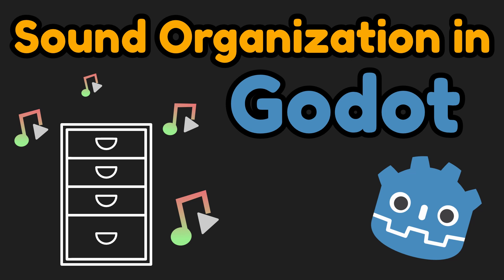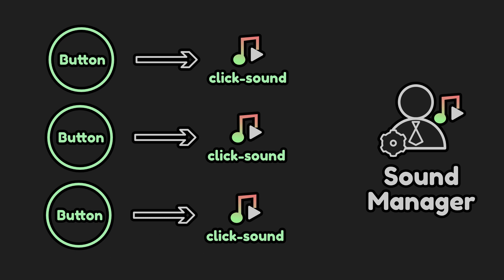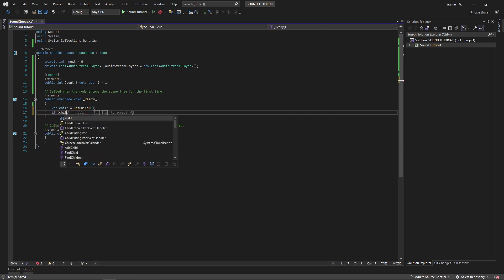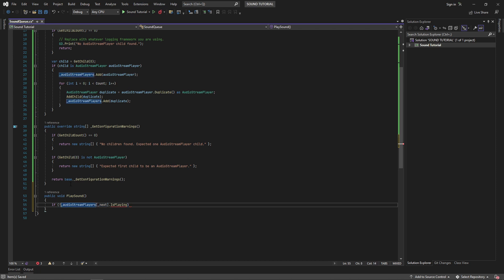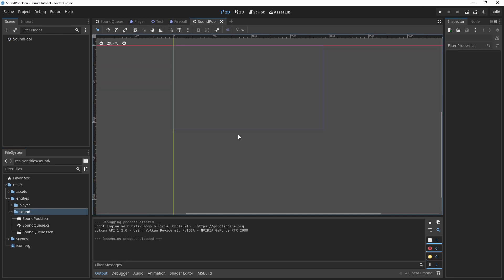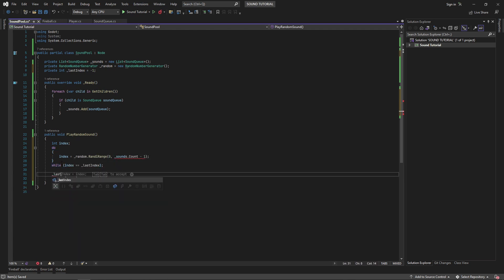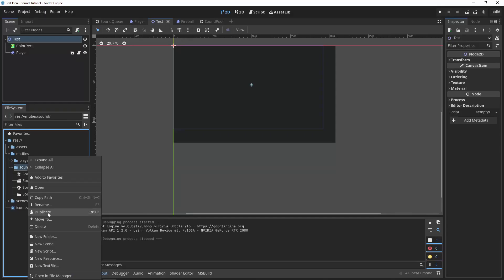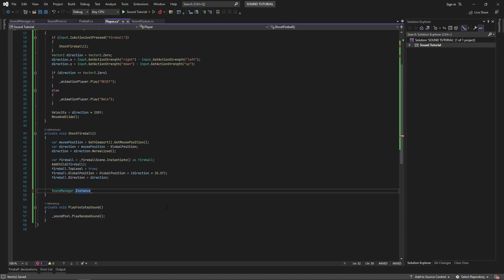Organize Sound In Godot 4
A tutorial about different way to organize sound effects in Godot 4 (concepts all apply to Godot 3.X as well!). In this video, I will talk about three techniques I use to organize my sound: SoundQueues, SoundPools, and the SoundManager.

These structures can be used to organize sounds, prevent sounds from being cut off, and playing random similar sound effects (good for things like footsteps).

All examples are using C#, but you can create the same structures using GDScript or any other language.